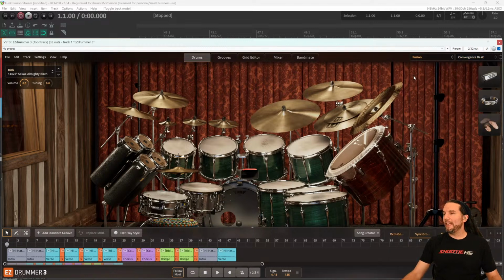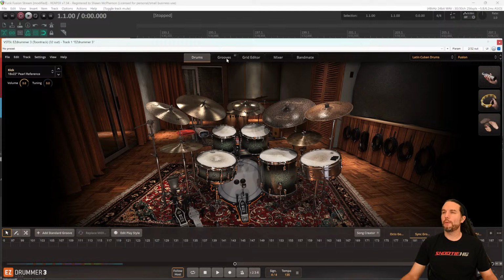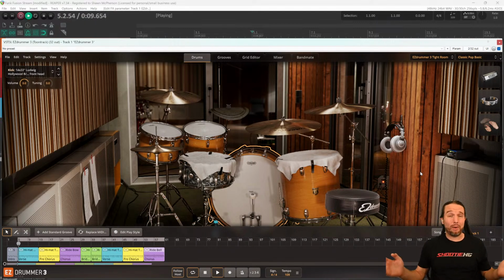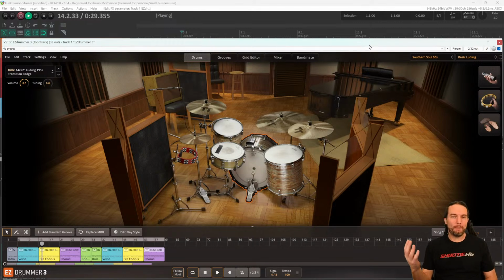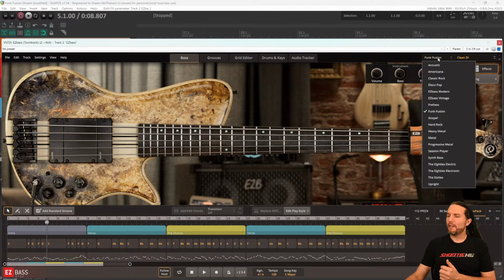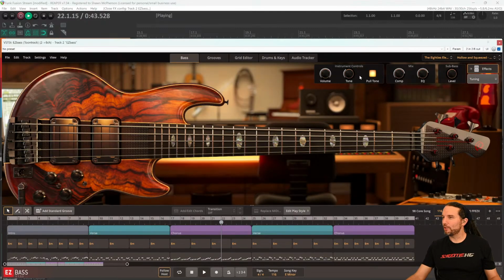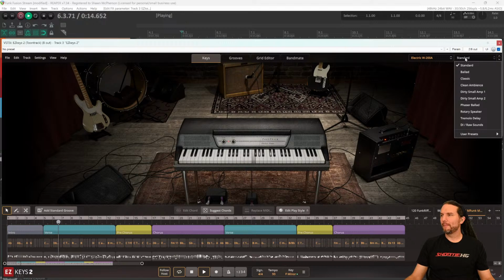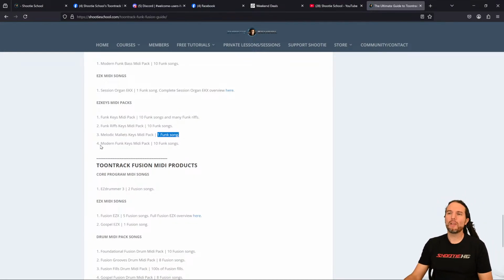The Ultimate Guide to Toontrack Funk and Fusion Products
This month we check out the Funk & Fusion themed Toontrack products from EZDrummer 3, EZBass, Superior Drummer, and EZKeys. Join us as we build some midi demos and check out the sounds.

@ 12:00 I mistaken Herbie Handcock for Billy Cobham when I recommended "Stratus". Thanks for pointing it out @saber5401!

☣️ Besides my live-streamed guides and a few select streams, my live streams are free to the public for one month before they become Next Level Members/Patrons-only.
This is to encourage the public to be a part of the live experience and to offer additional perks to my Next Level paid members.

00:00 - Start
05:27 - Welcome
12:50 - Toontrack Fusion Products
26:46 - Funk
33:46 - EZD Funk Products
53:17 - SD3 Funk Products
1:02:32 - EZbass Funk Products
1:16:40 - EZKeys Funk Products